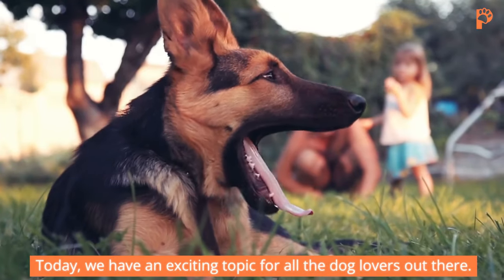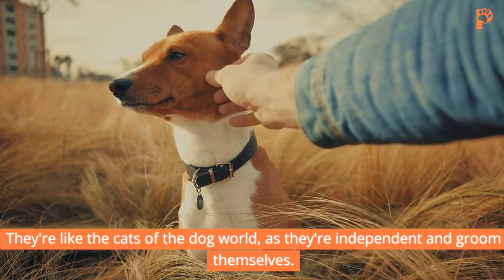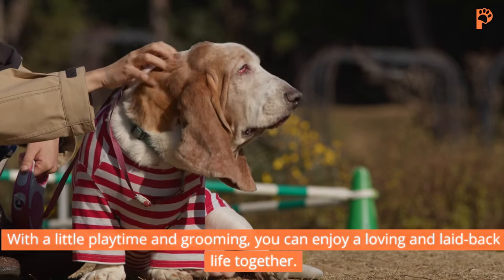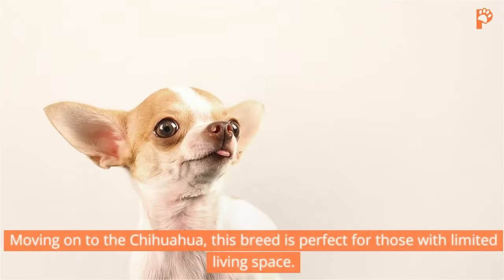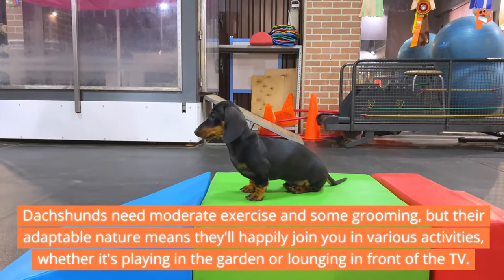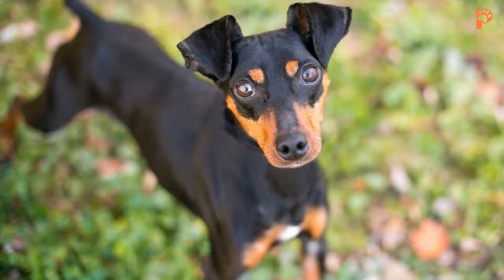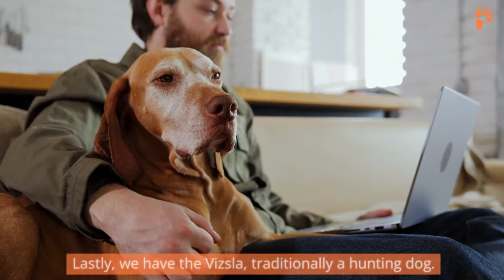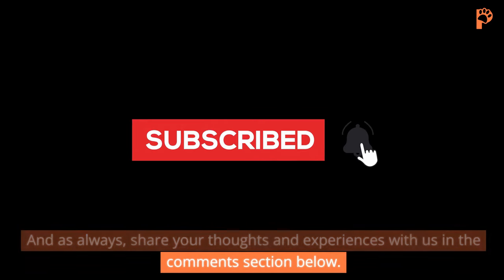10 Of The Easiest Dog Breeds To Take Care Of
Explore the top 10 easiest dog breeds to take care of in this informative guide! Whether you're a new dog owner or a seasoned pro, discover low-maintenance breeds that fit your lifestyle.

 Time stamps.

0:00 intro
0:32 #1 Basenji
0:55 #2 Basset Hound
1:21 #3 Boston Terrier
1:49 #4 Cavalier King Charles Spaniel
2:22 #5 Chihuahua
2:49 #6 dachshund
3:19 #7 Labrador
3:49 #8 Manchester terrier
4:14 #9 short-haired German pointer
4:40 #10 vizsla
5:14 ending